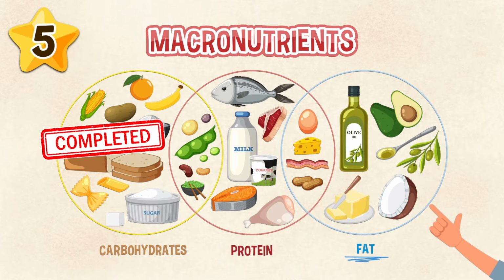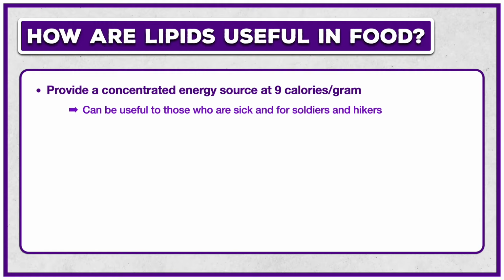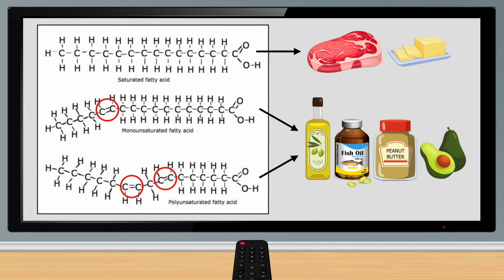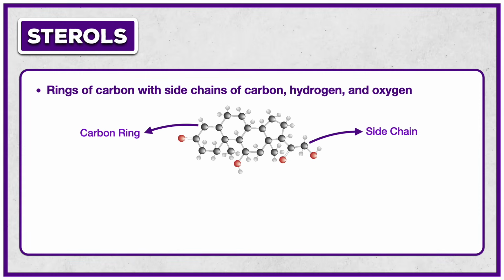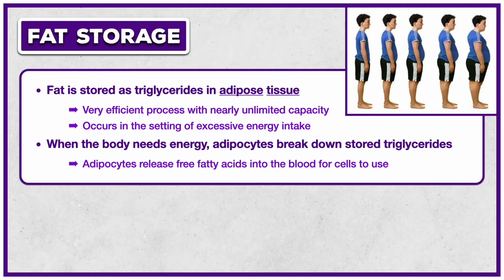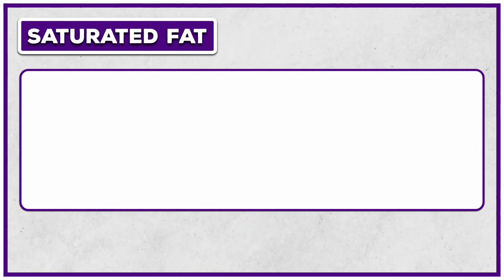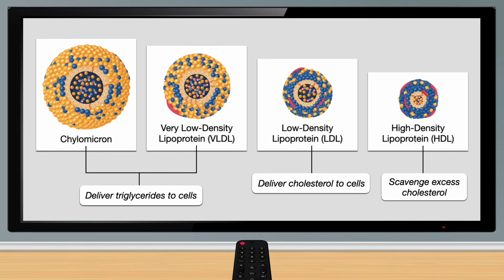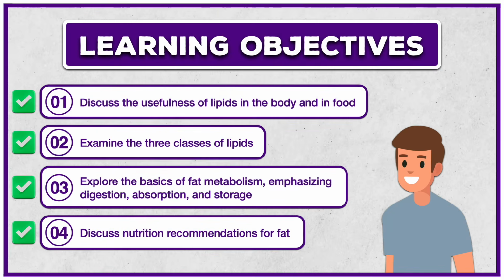The Lipids — Fats, Oils, Phospholipids, and Sterols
This video covers Chapter 5: The Lipids, which continues our journey into the three macronutrients, having just completed carbohydrates.

‘Fat’ is the word that’s most used to describe this macronutrient.

Lipids represent a larger group of molecules with similar characteristics.

The learning objectives for this lesson are to:

• Discuss the usefulness of lipids in the body and in food
• Examine the three classes of lipids
• Explore the basics of fat metabolism, emphasizing digestion, absorption, and storage
• Discuss nutrition recommendations for fat

This course follows Sizer and Whitney's Nutrition: Concepts & Controversies, 16th edition, but I've made adjustments by skipping and rearranging some of the material and adding my own images and information.

📚 Chapters for this video:

0:00 The Lipids
0:57 Definition of Lipids
1:43 Functions of Fat in the Body
3:55 Functions of Fat in Food
5:37 Triglycerides
6:31 Saturated vs. Unsaturated Fatty Acids
8:41 Phospholipids
11:12 Sterols
11:59 Fat Digestion
12:35 Fat Absorption
14:23 Fat Storage
15:58 Recommendations for Daily Fat Intake
16:29 Sources of Fat
18:33 Recommendations for Saturated Fat
19:54 Recommendations for Trans Fat and Dietary Cholesterol
2139 Lipoproteins
22:30 LDL vs. HDL
24:17 Tips for Lowering LDL
25:10 Tips for Increasing HDL